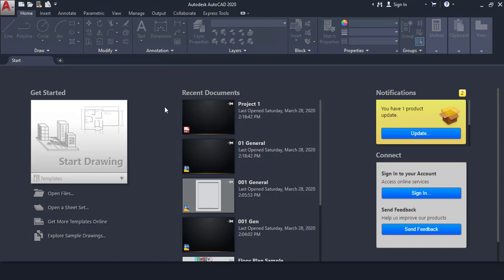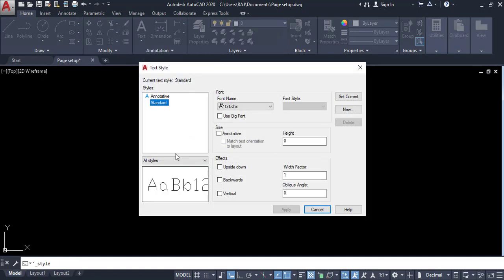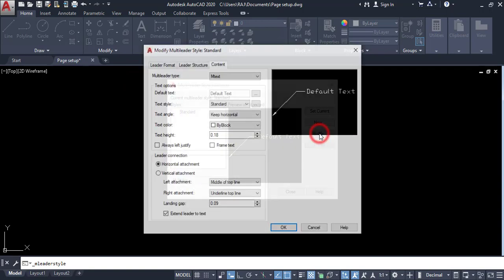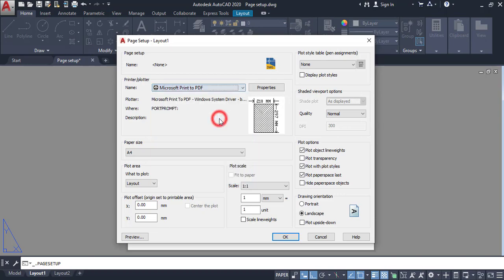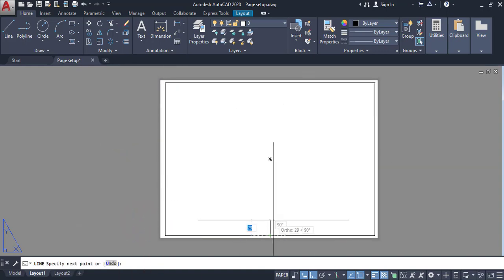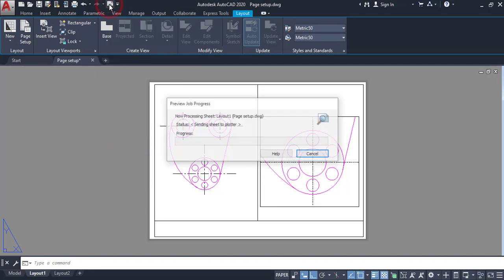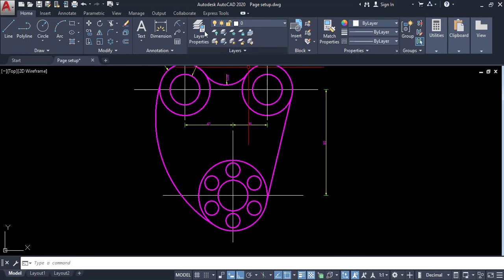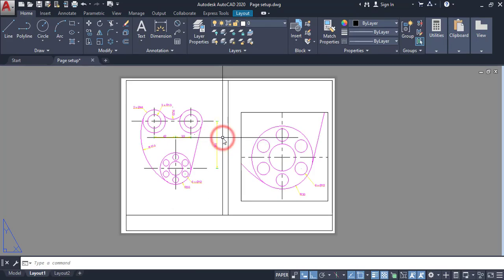AutoCAD 2020 complete tutorial for beginners | Chapter 5 Page Setup Manager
In this video you can learn about AutoCAD_2020 Page Setup Manager.
After this video you feel confident in AutoCAD_2020 Page Setup Manager.
Explained Page Setup Manager :
1.
2.
3.
4.
5.
6.
7.
8.
9.
10.
11.
12.
13.
14.
15.
AutoCAD 2020 Beginners Tutorial Series.